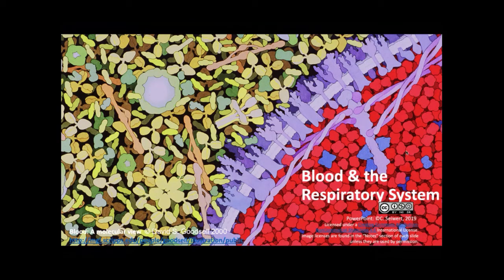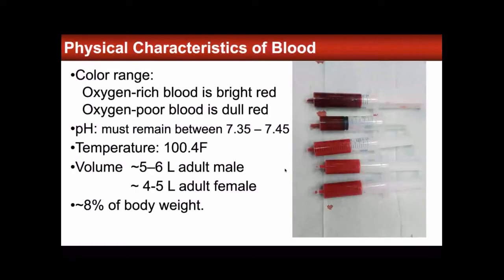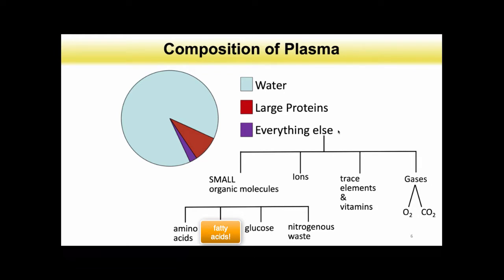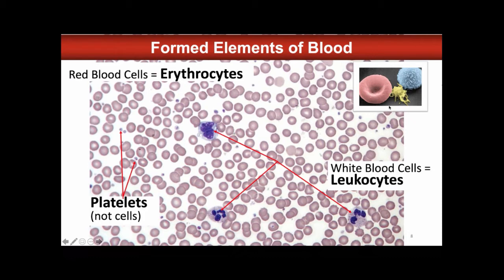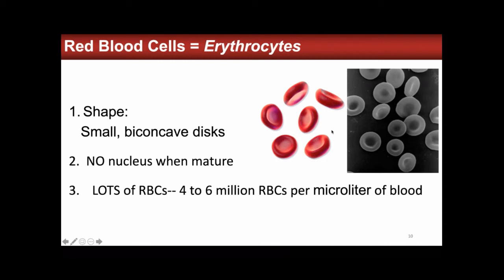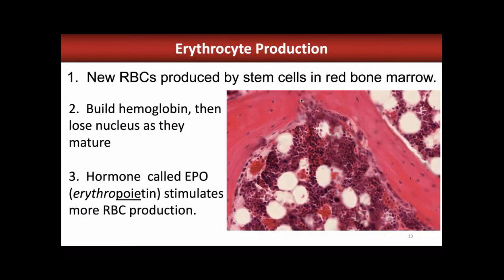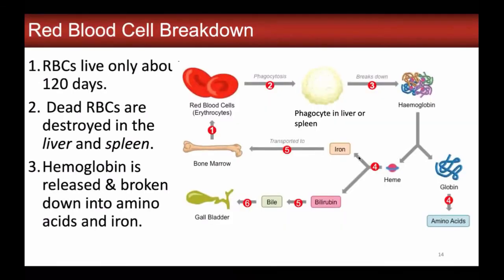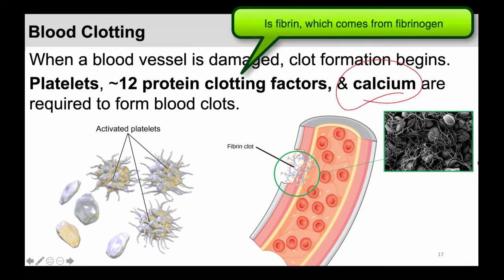The Respiratory System, Part 1 Blood